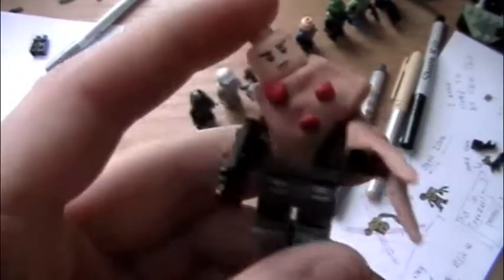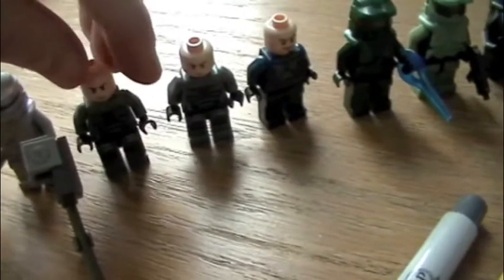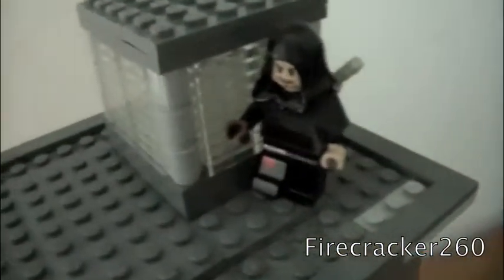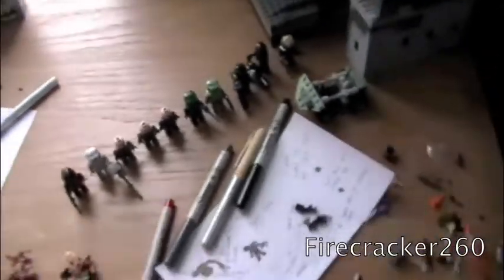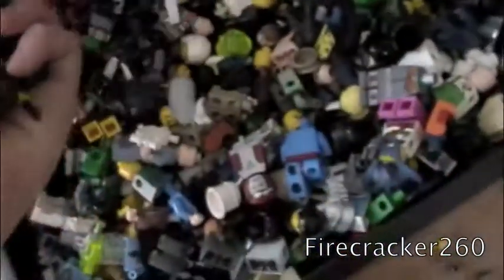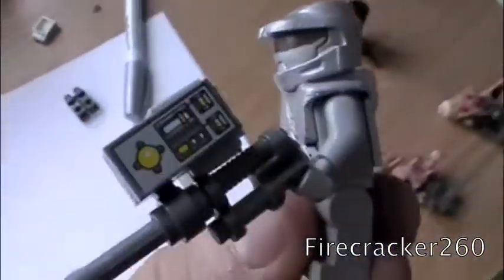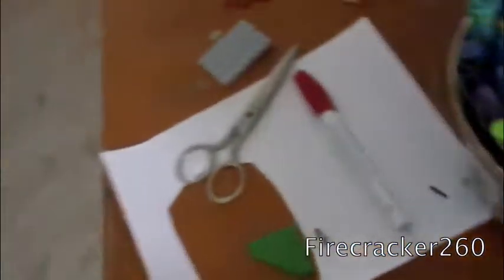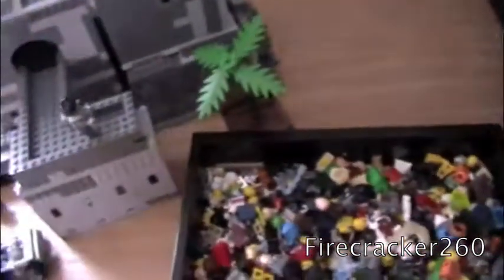Update for Things Happening and Things to Come